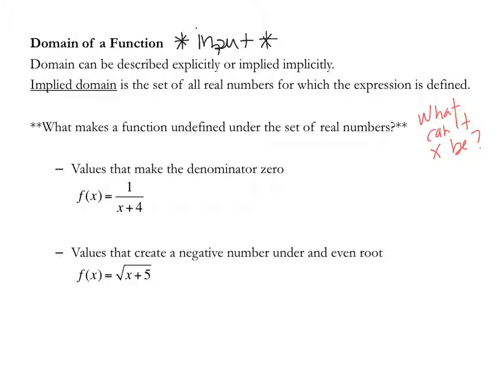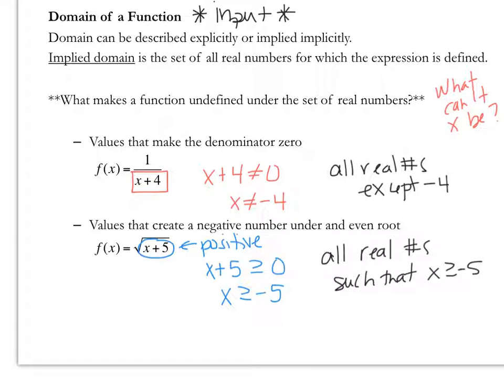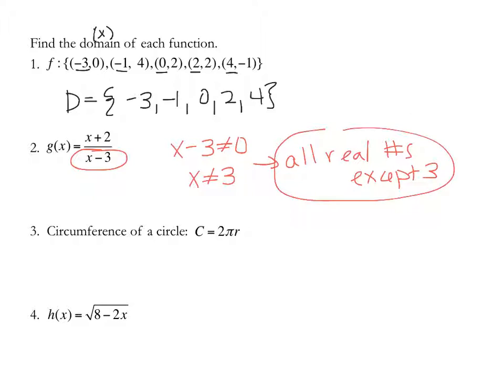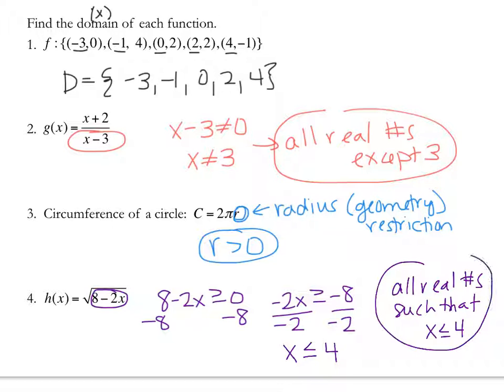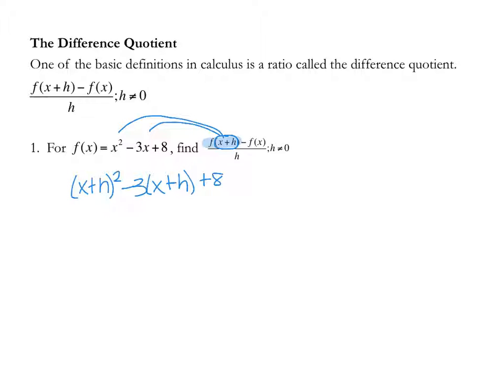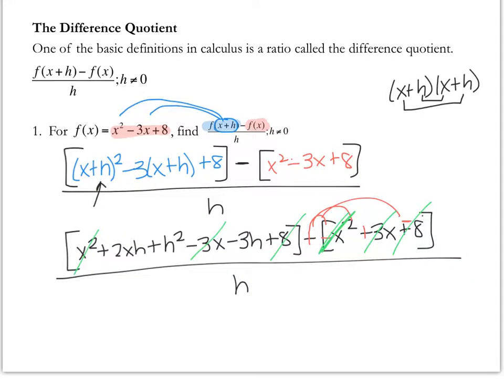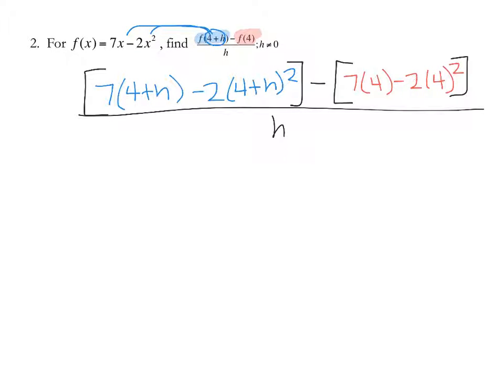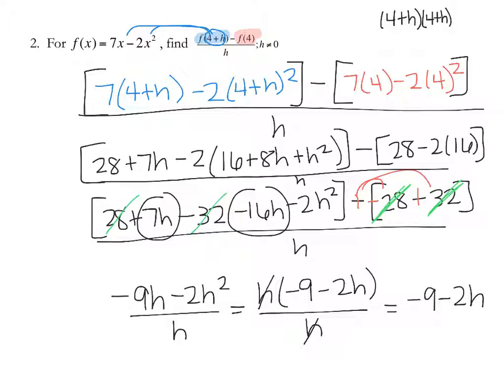1.4 Functions Notes (day 2)